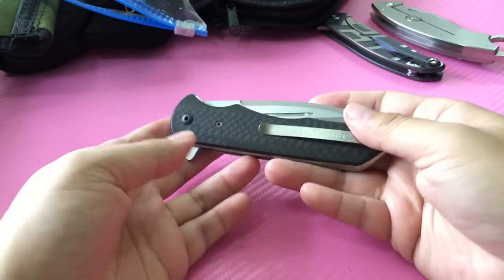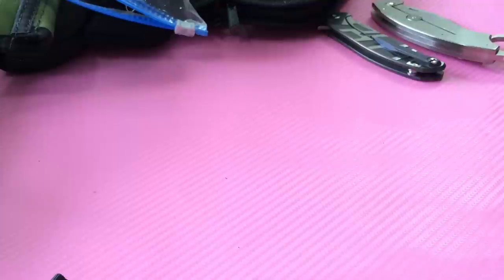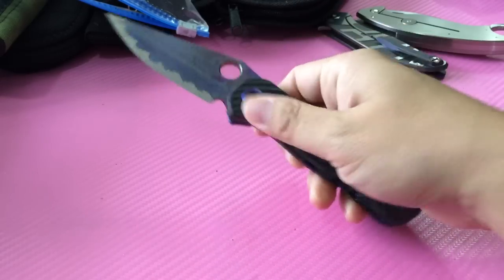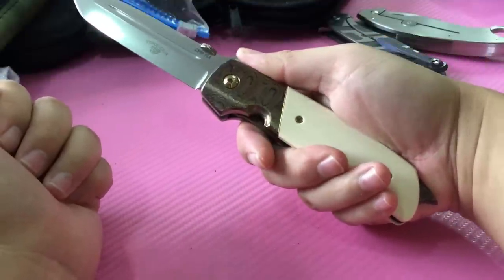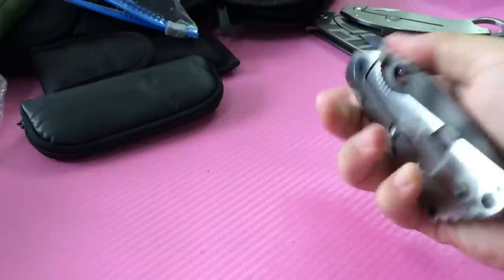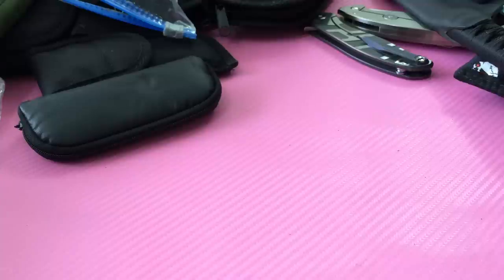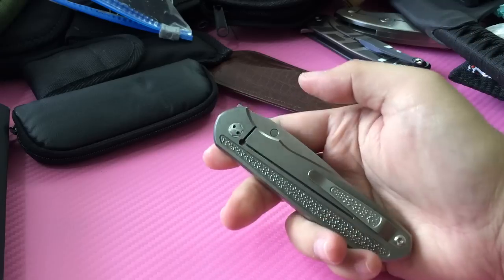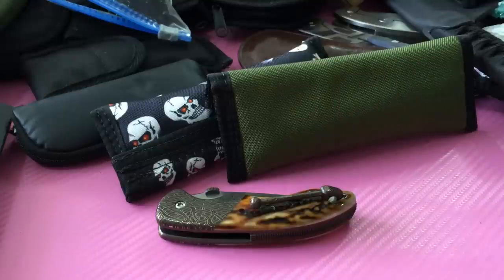Knife Collection #2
Second part of my collection, there will be a third part that is mostly production knives.  Enjoy guys!